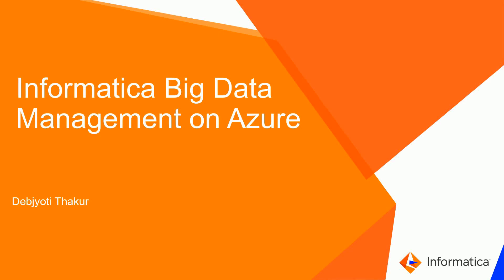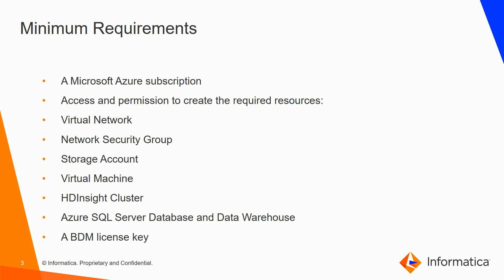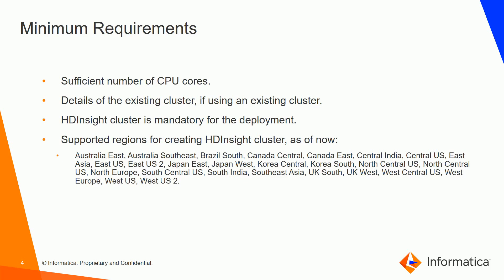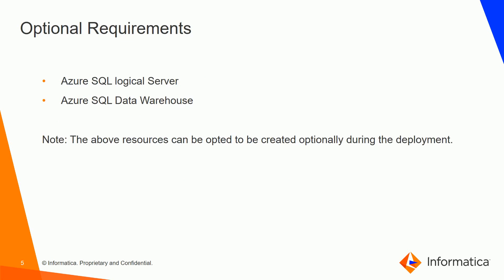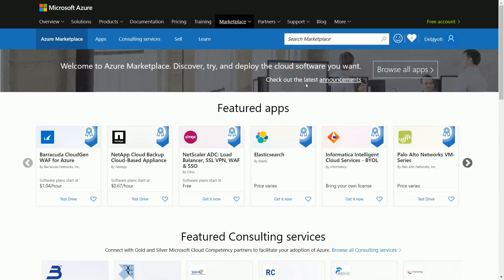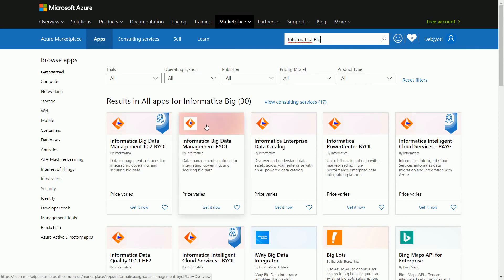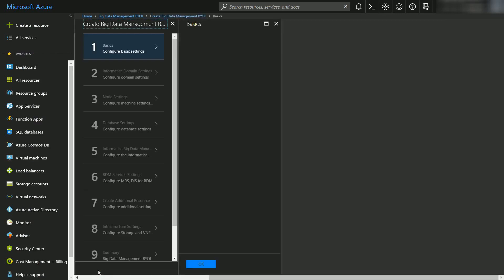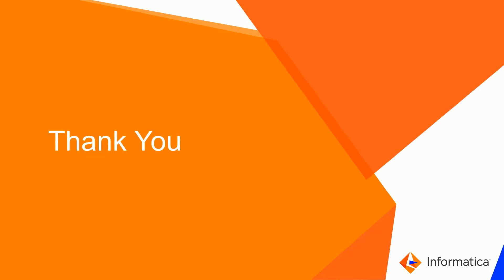Informatica BDM 10.2.1 on Azure - Part 1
This video discusses the following:

How to search and deploy Informatica Big Data Management on Azure from the Azure Marketplace.
Minimum requirements.